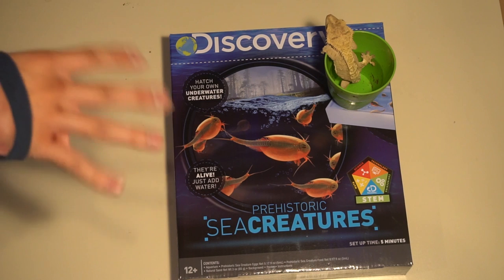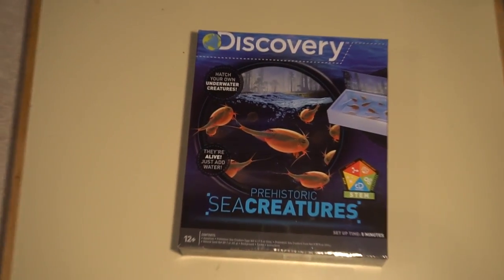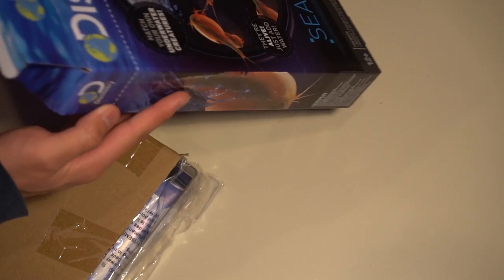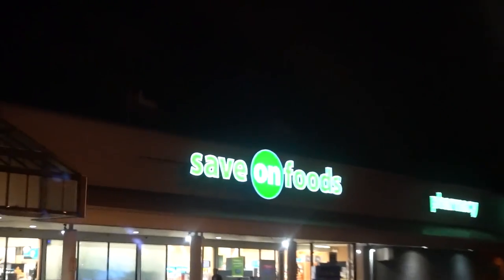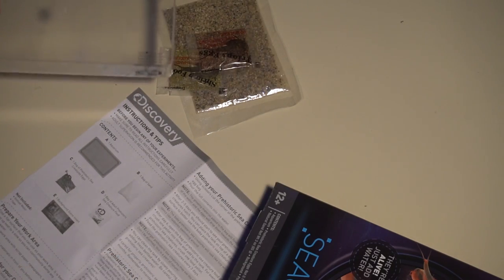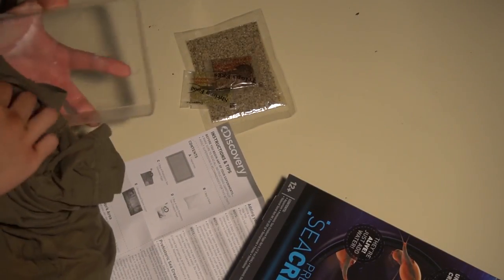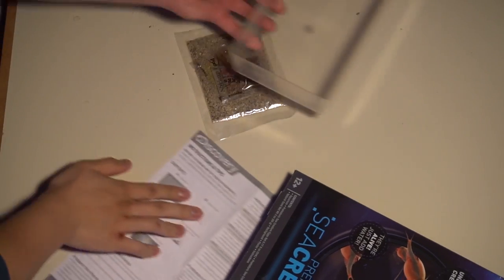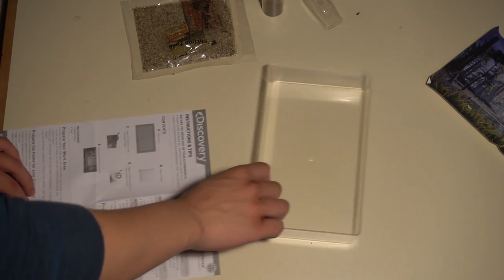Raising Dino-Shrimp?! Triops Day 1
Dear god I'm back again after another hiatus but not without anything to come back with! i have been working like crazy to kick start and build a new brand for you guys. Videos will be much more consistent and im starting a new collection again, as well as my apparel again. Anyways here is the first day of me trying to raise some triops i got some micheals LOL. pretty cool setup they got here the video pretty much explains everything it comes with and what to do (i may have skipped an instruction). But yea hopefully in a few days il get back to yall with some babies! lemme know down in the comments what new pet i should get?! also for those who havent already check out my instagram link below for updates on where i am and what im doing. and my new website is down below too check that out :).

Link to my instragram!